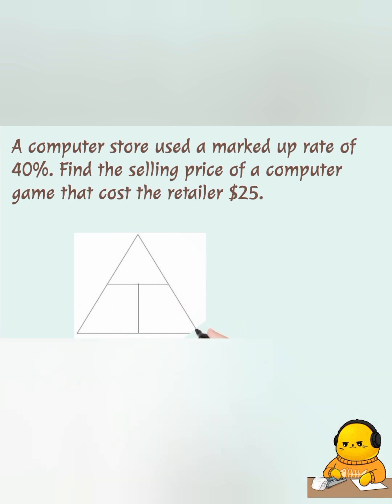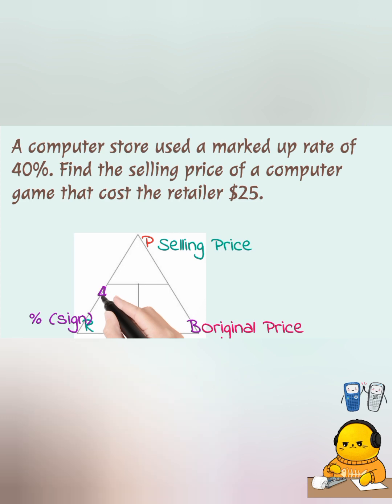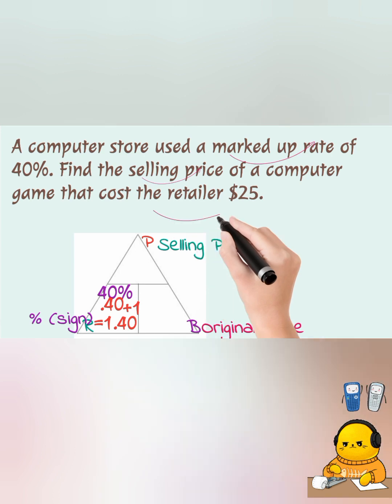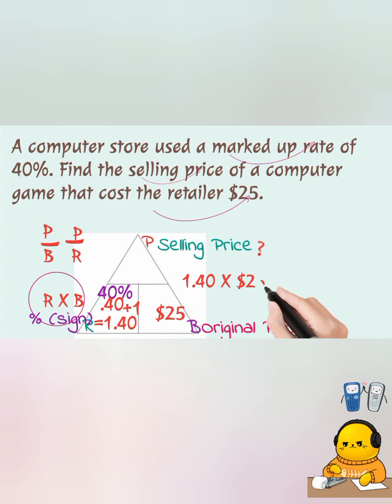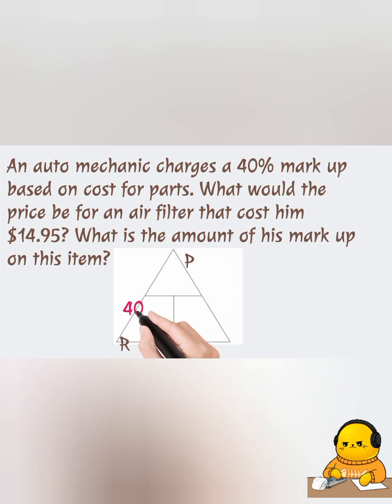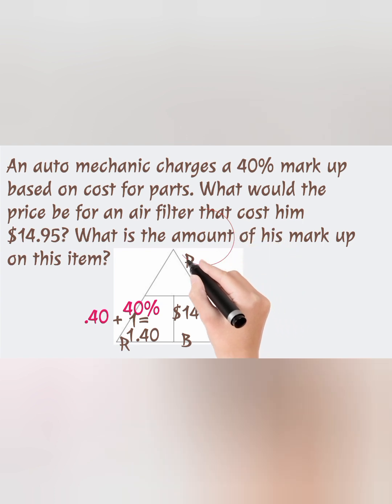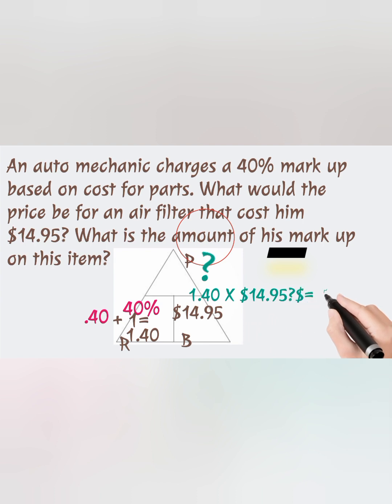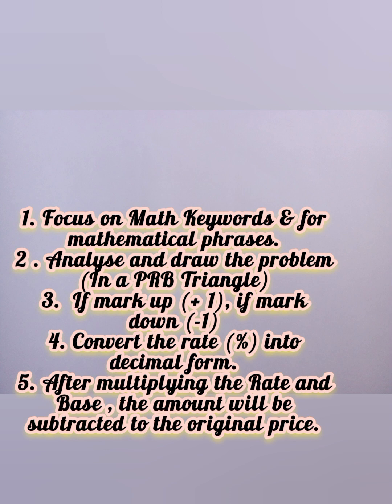An Easy way of Solving the Price Mark Up in Business Mathematics| Civil Service Review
An easy way to solve the word problem of price mark up. Do not hesitate to watch, your time is worth for watching. This video will help you to prepare for future exams.